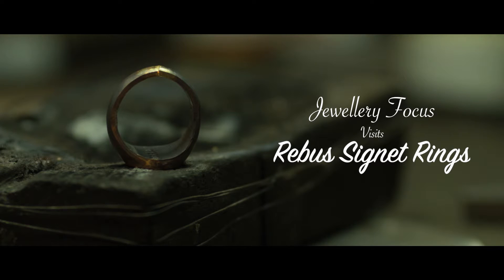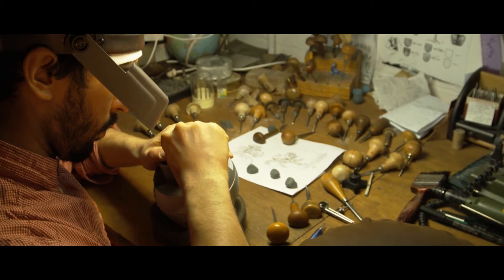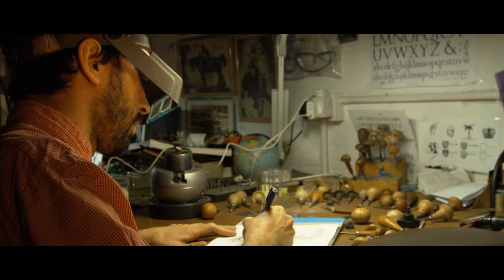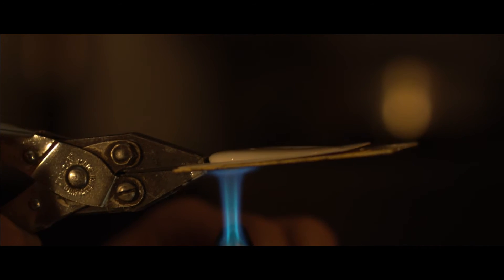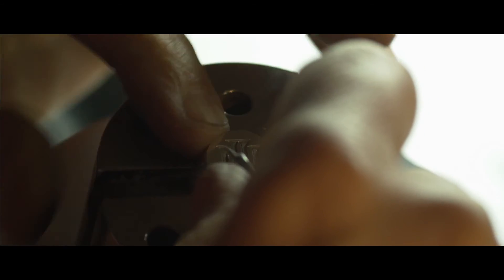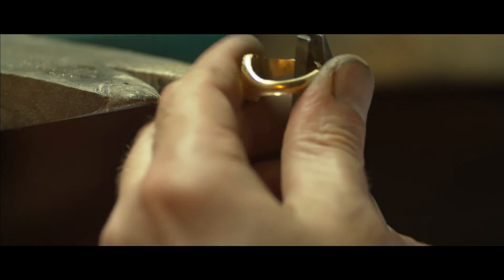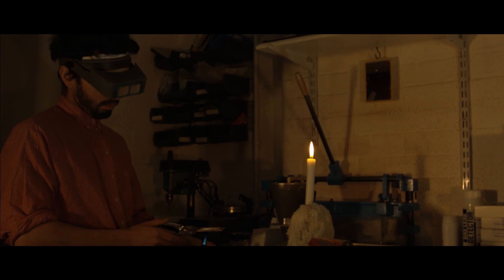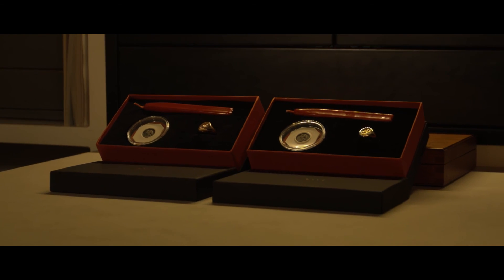Jewellery Focus Visits... Rebus Signet Rings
A short film interviewing the owner of Hatton Garden business, Rebus Signet Rings, and learning about the craft of making and engraving these traditional rings.